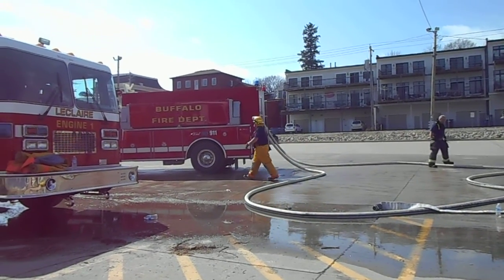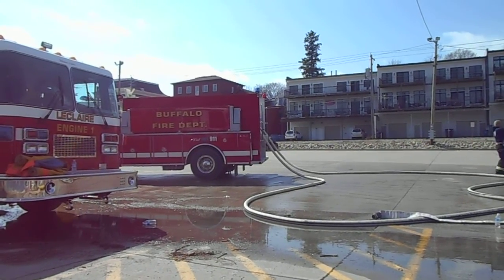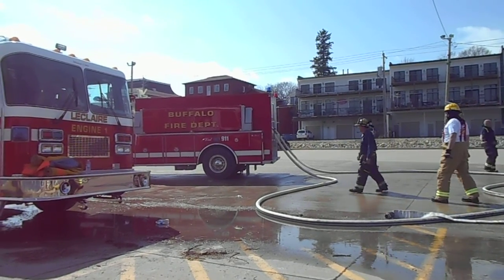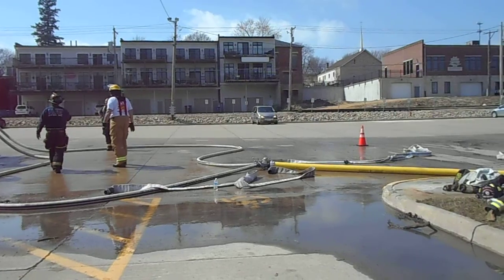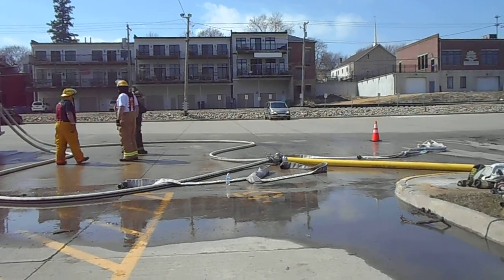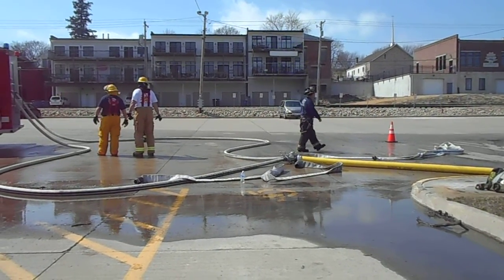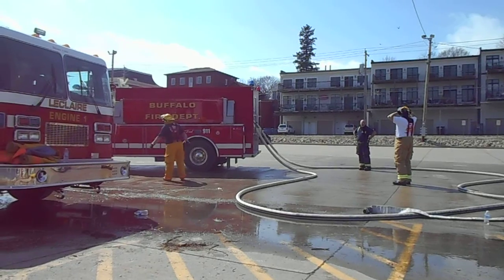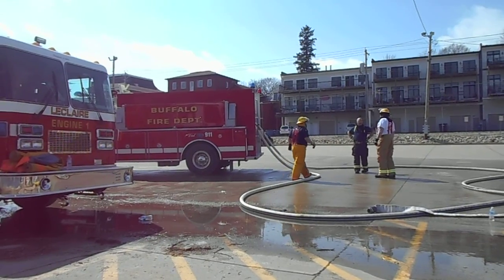Part 17 - Rural Water Supply Drill - Le Claire, Iowa - March 2015 - 1000 GPM Club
We rejoin operations at the fill site to find Buffalo FD's 2,000-gallon tanker being loaded using dual, 2-1/2" hose lines supplied by a 5-inch line from the Le Claire fireboat.  The tanker is being filled at a rate of 1,000 gpm. Because the 2-1/2" fills lines are just 50-feet long - this fill operation is successful. The clip is narrated by Tim Legore of GBW Associates, LLC.